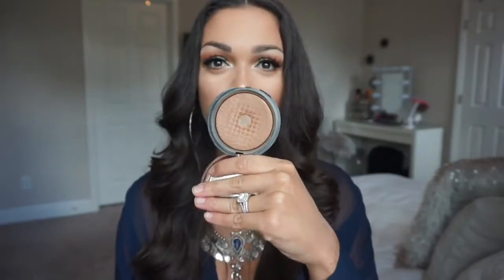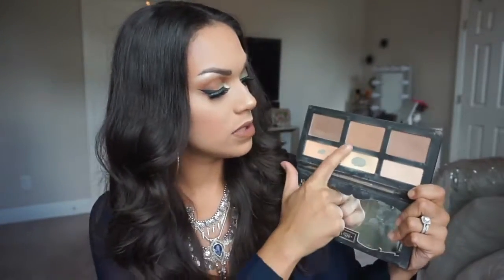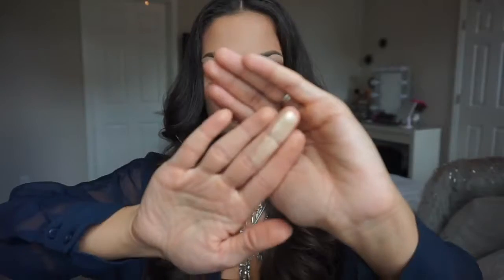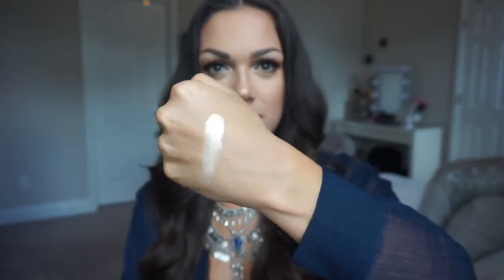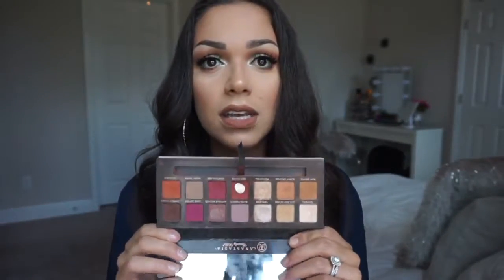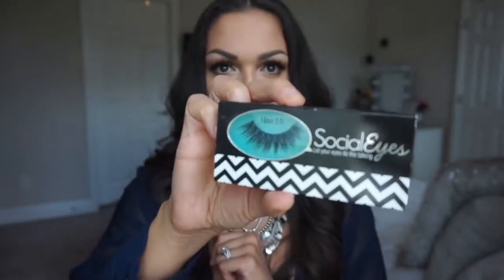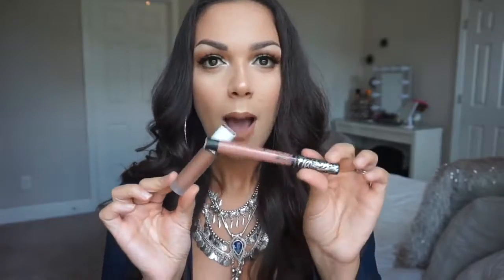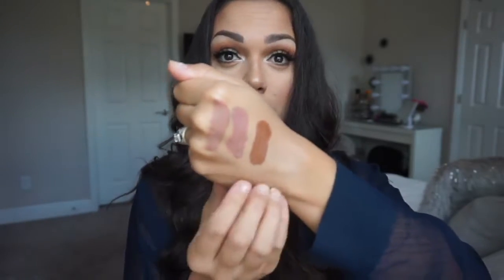Ride or Die Makeup Tag High End,Drugstore, and Brushes NEW AFFILIATE CODE